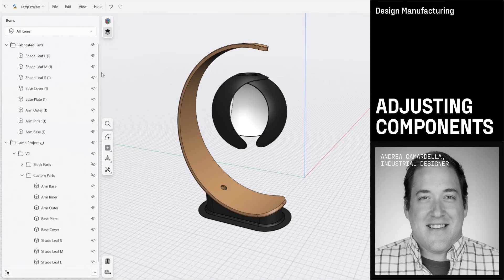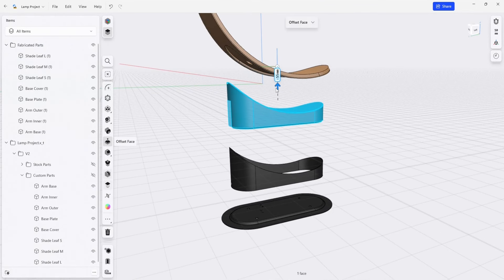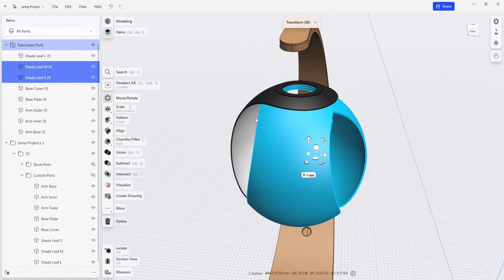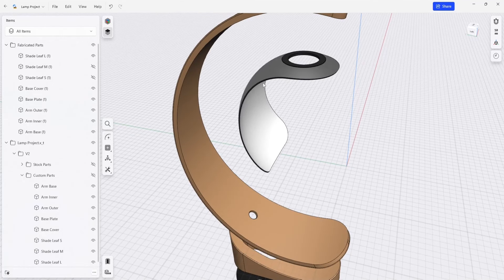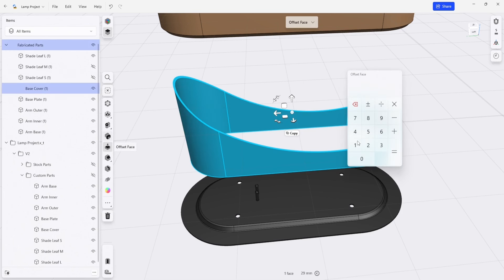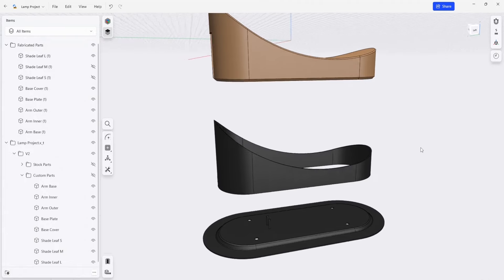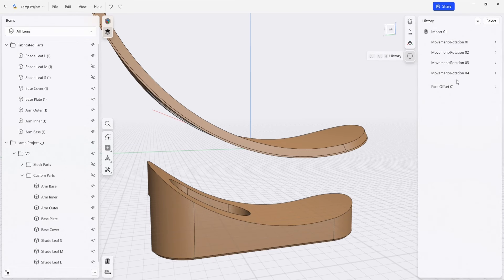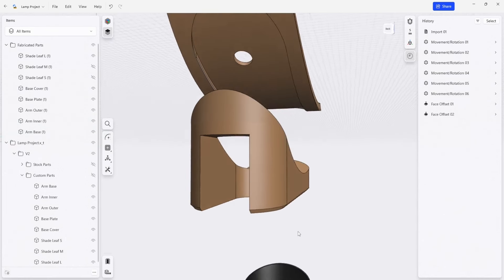Adjusting components | Shapr3D Design for Manufacturing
Start off exploring how to make initial adjustments to each model component to improve manufacturability, leveraging Shapr3D’s design history. You get introduced to Shapr3D’s adaptive user interface and adaptive parametric modeling while going through various options for tools to tackle adjustments.